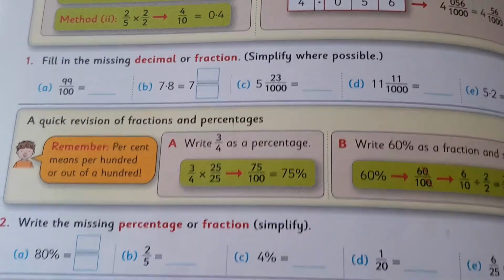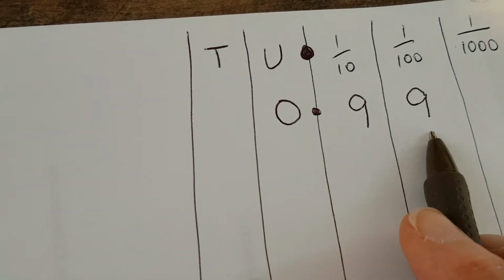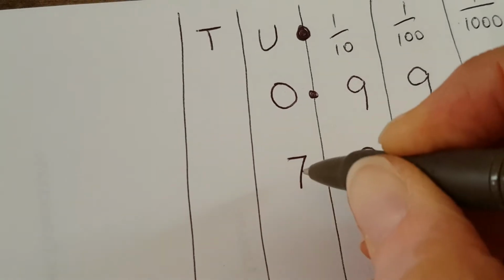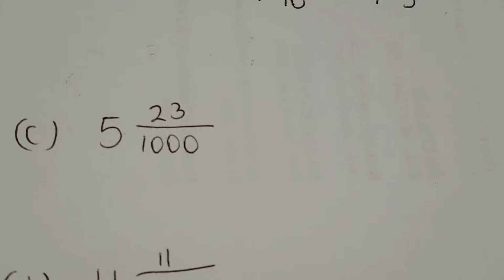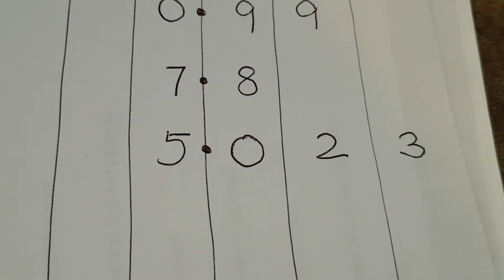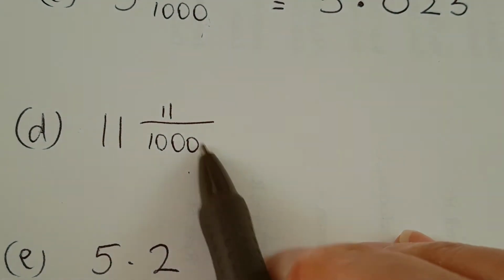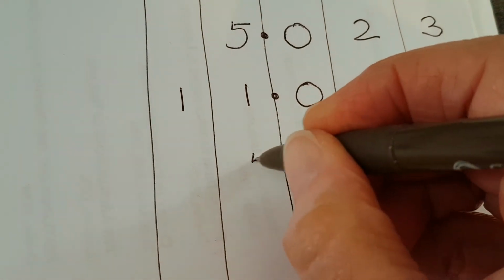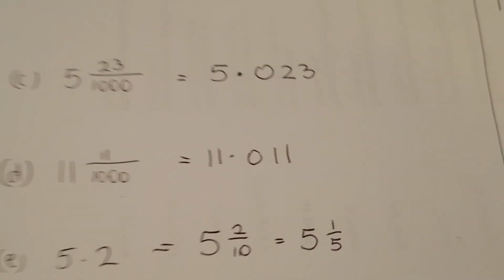Page 120 Q1 explained and answered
Busy at Maths 5, chapter 22: Percentages 2. Page 120 Q1 explained and answered.